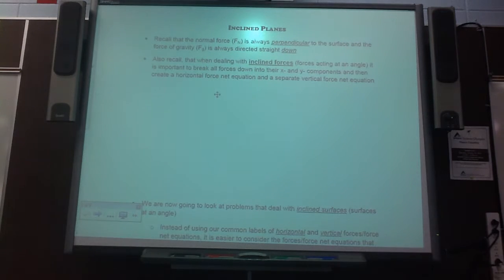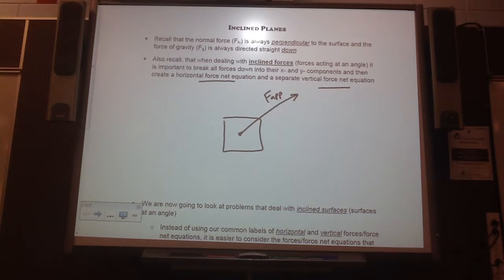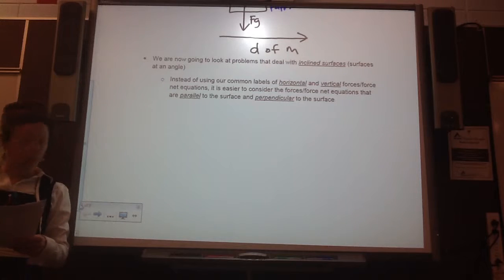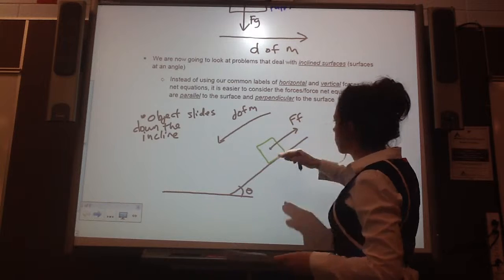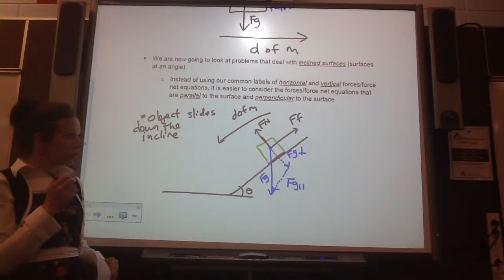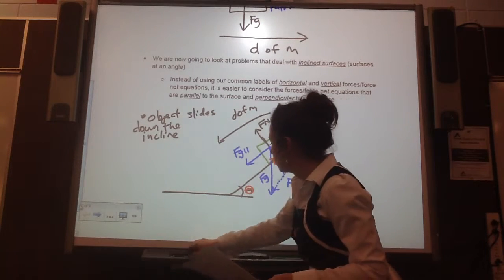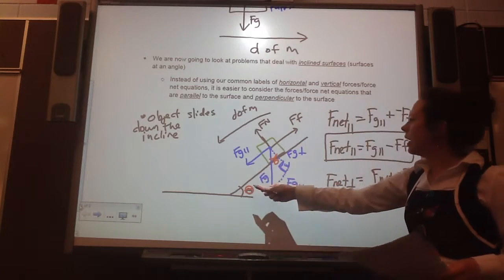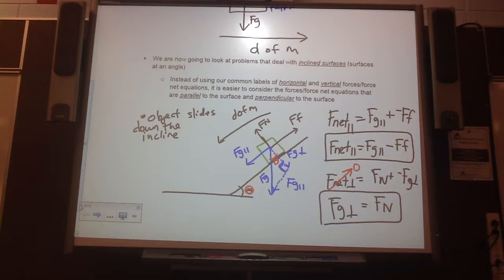inclined planes part 1